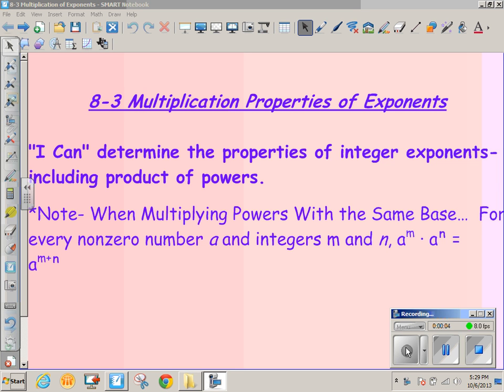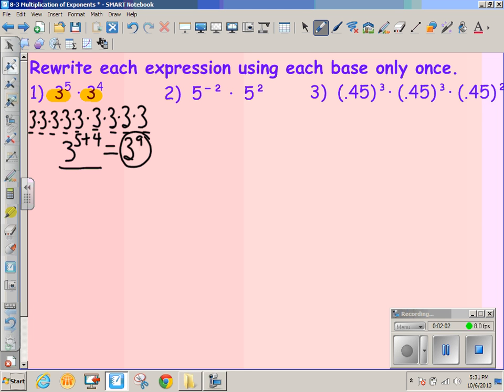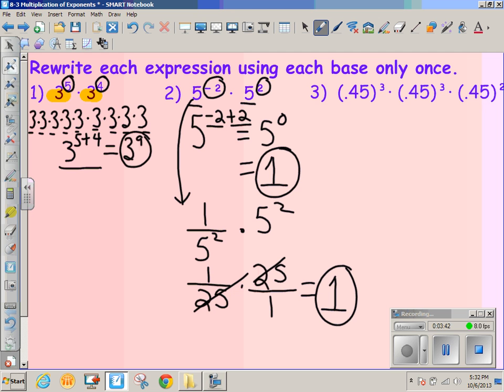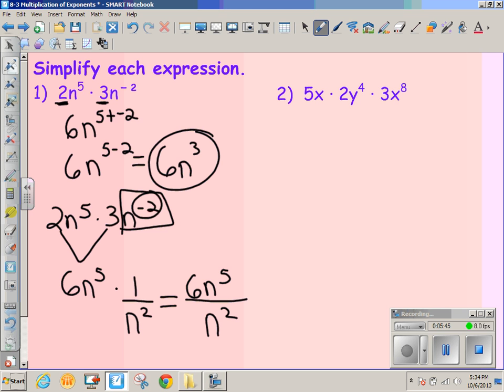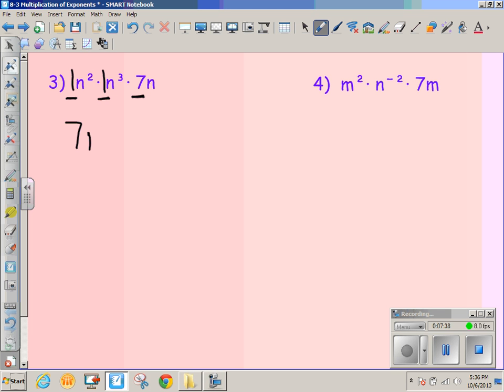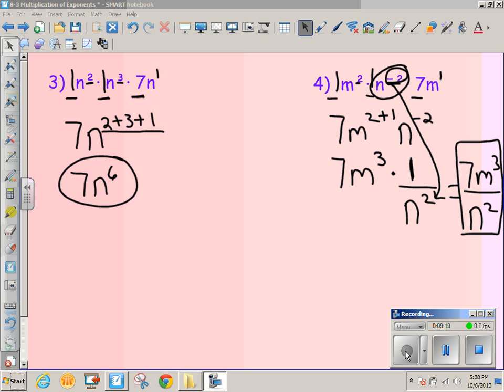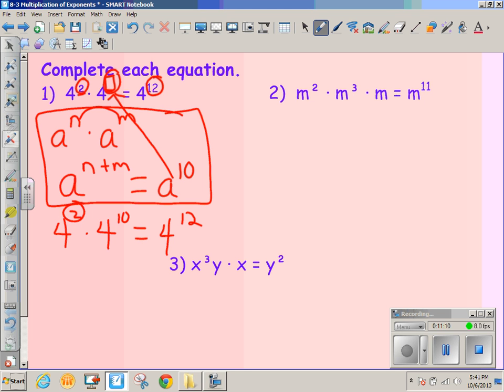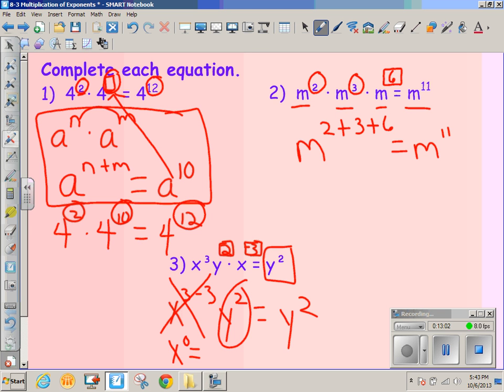8 3 Multiplication Properties of Exponents